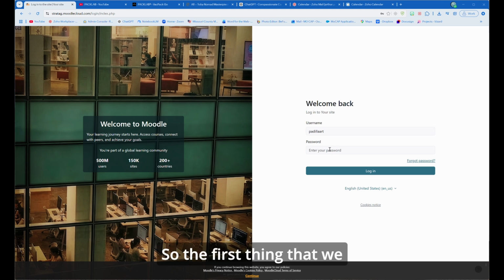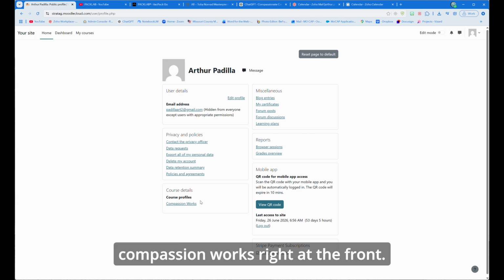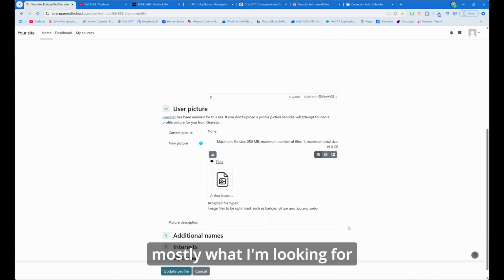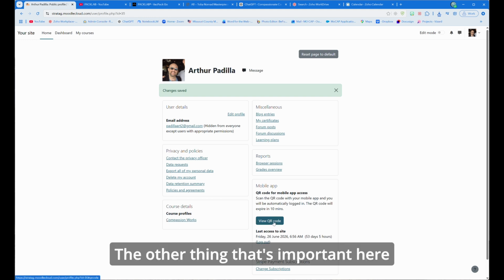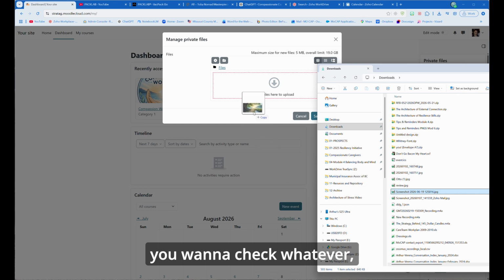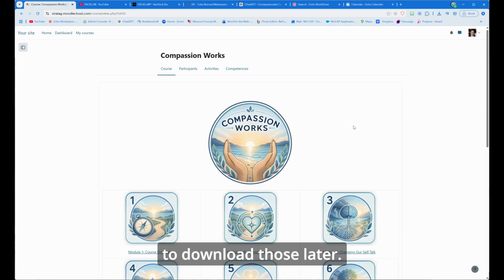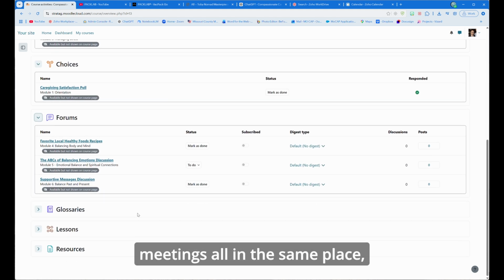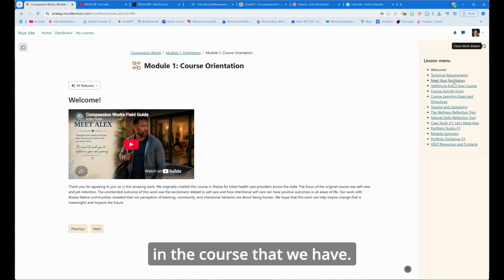How to Use Moodle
Quick Overview of the Course and how it works!